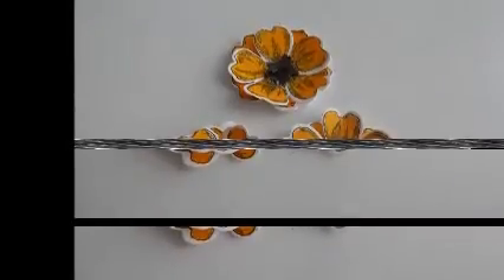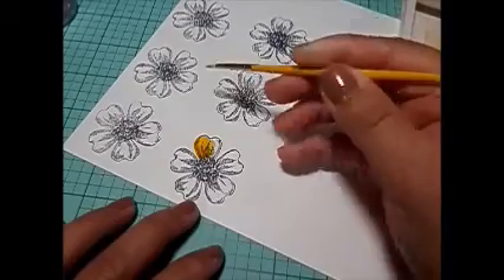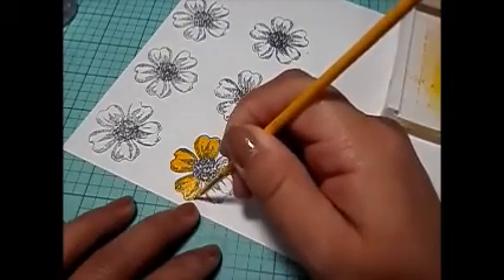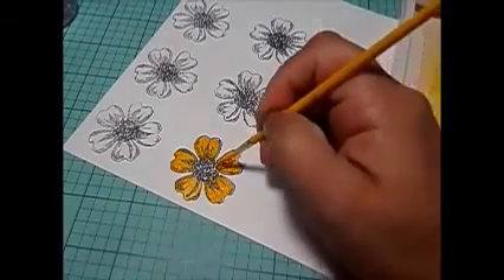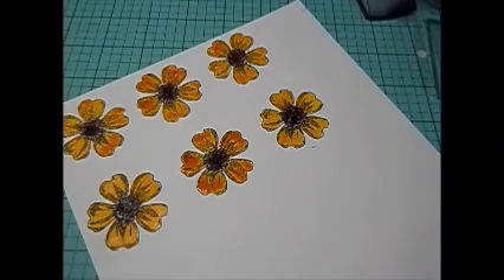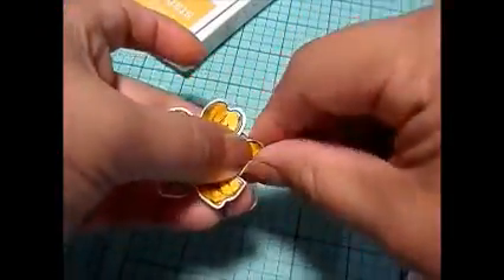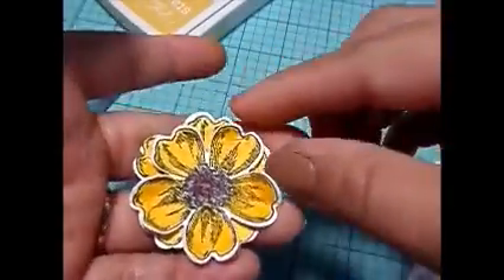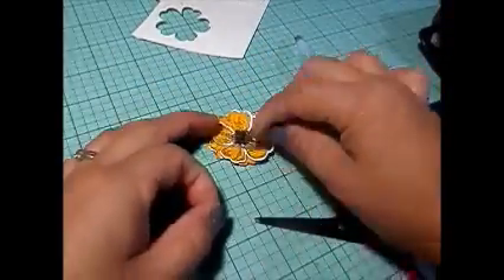Creating flowers using my Stampin up stamp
Hi you all I have been wanting to use my Stampin Up Stamp to create these water color flowers!